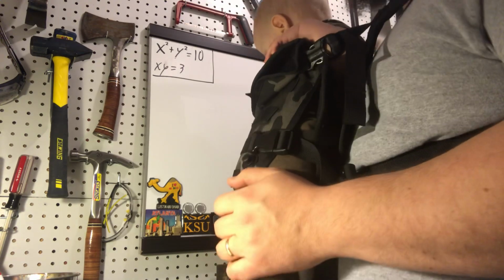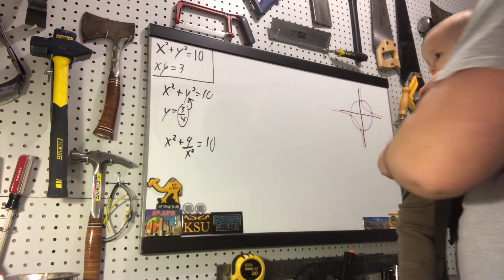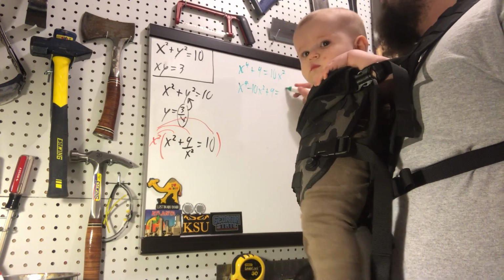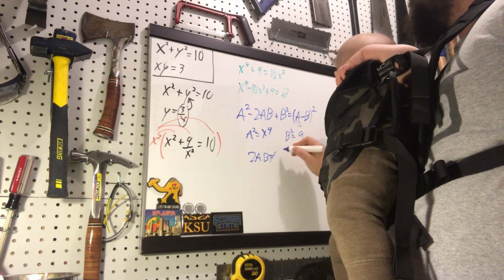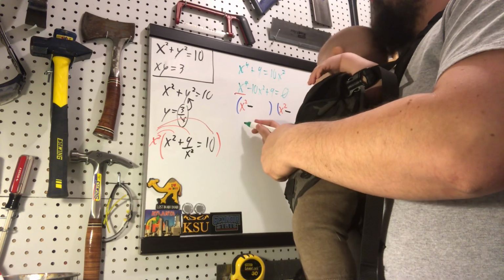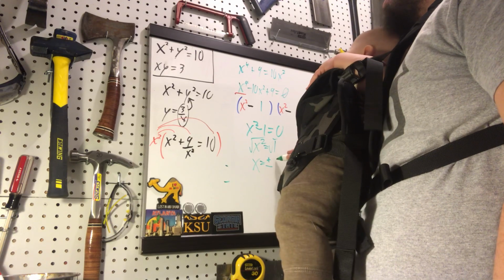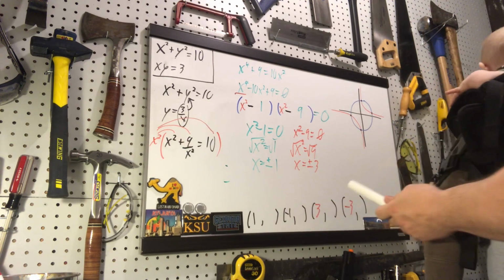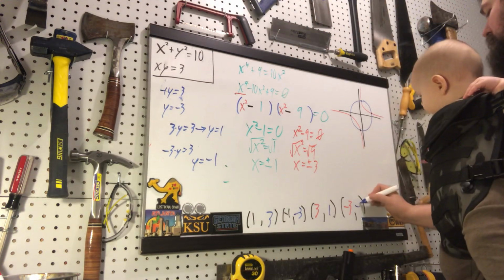Solving system of equations. Circle and rational function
A problem that took me about to figure out. Systems of equations are problems you’ve solved before but the xy=3 can throw you off.